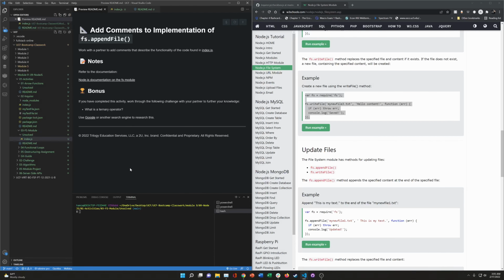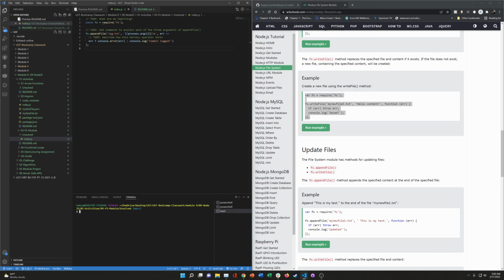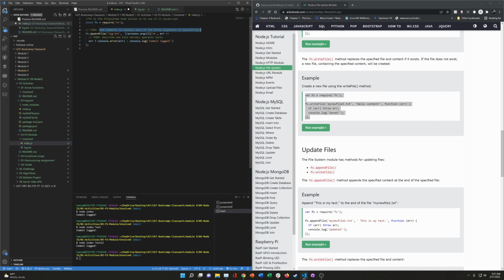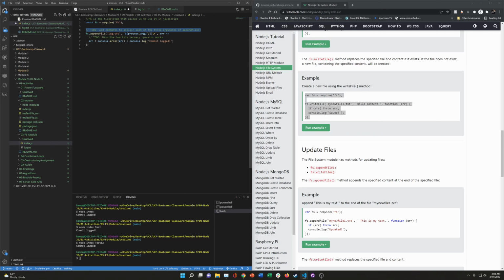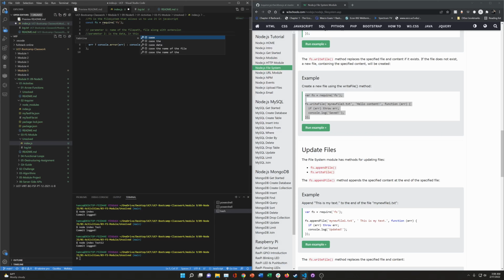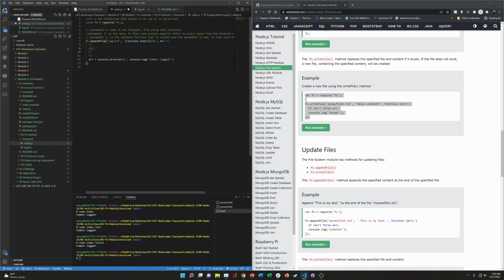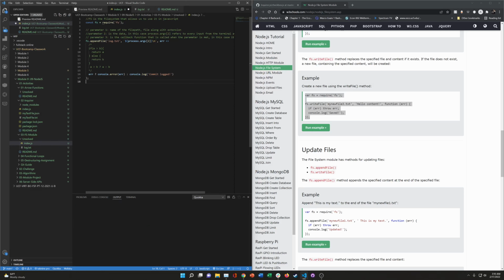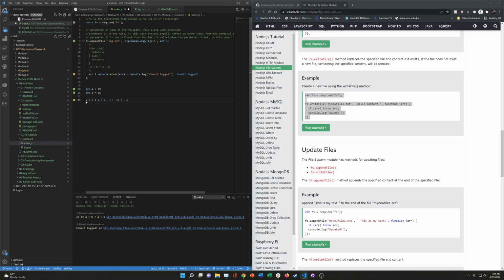Module 9 - Activity 3